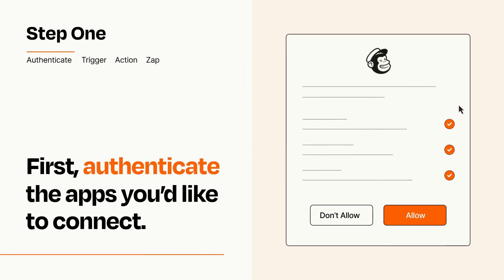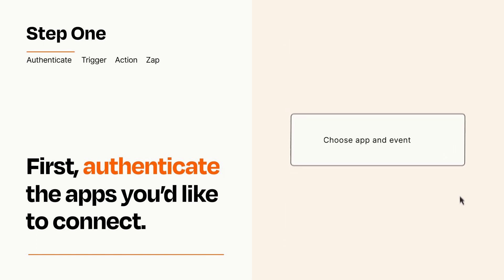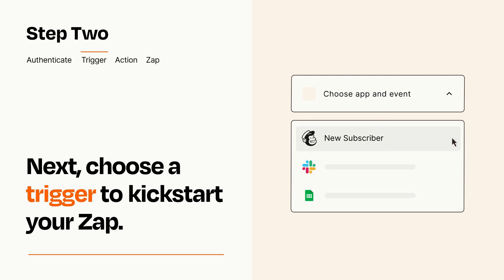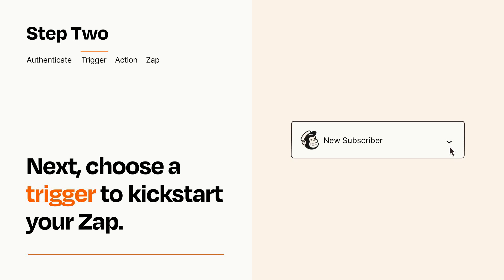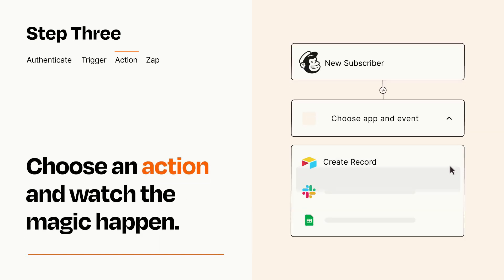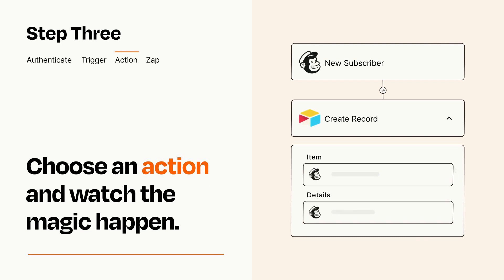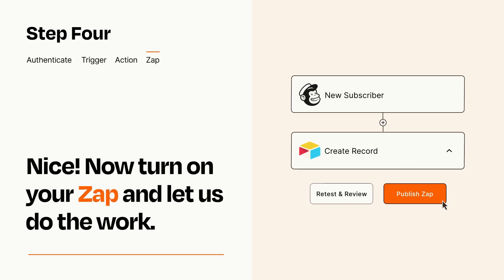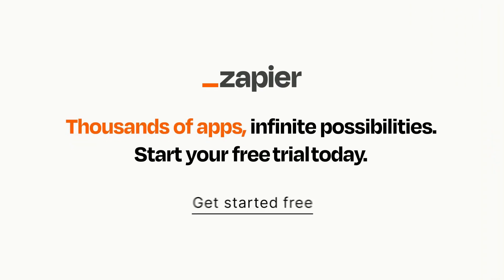How to connect Mailchimp to Airtable - Easy Integration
So you want to connect Mailchimp to Airtable? You can do it with Zapier!